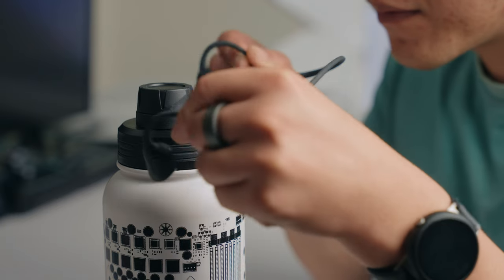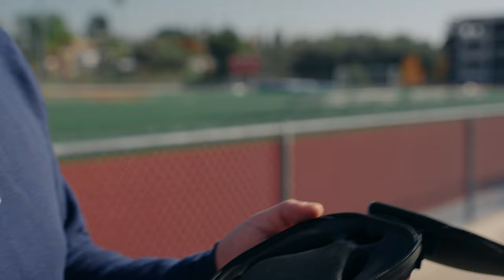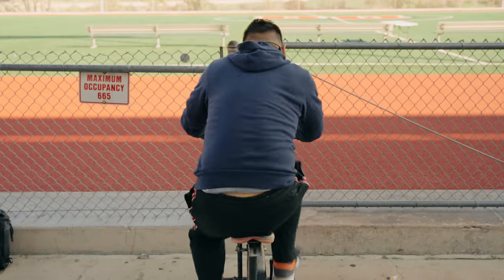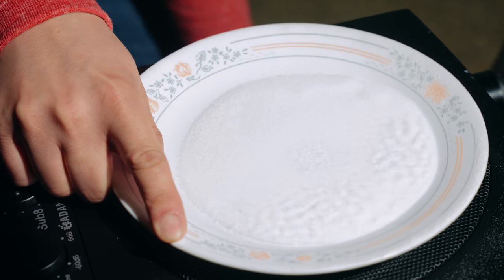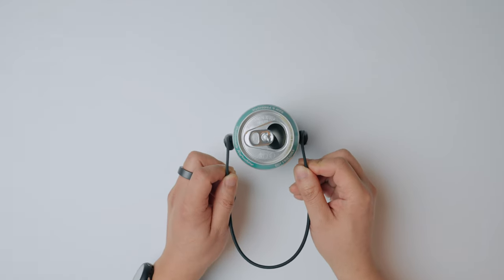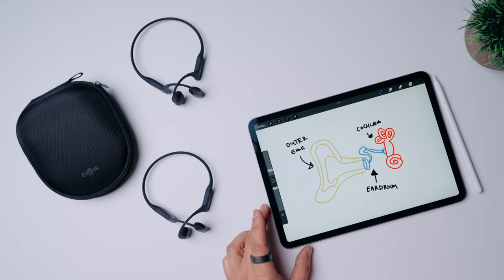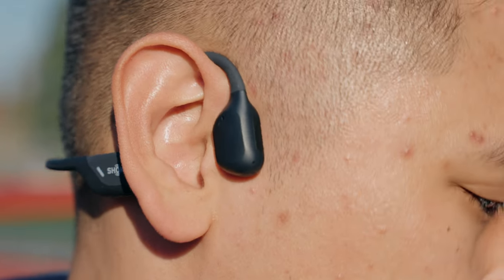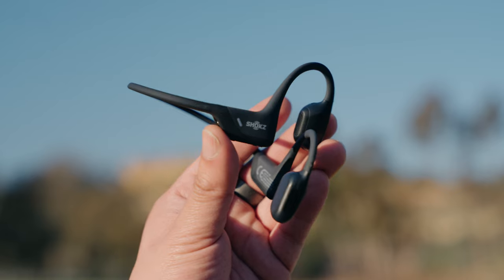The Science of How Bone Conduction Headphones Work - Feat. The Shokz Open Run Pro Mini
As an audio engineer, I've always wanted to learn how bone conduction technology works. Thankfully, Shokz wanted to help me discover as I researched and learned how bone conduction headphones work while using the Shokz OpenRun Pro Mini, an option with a smaller band than the original OpenRun Pro Bone Conduction Headphones. So, let's learn how bone-conduction headphones work together!

Shokz OpenRun Pro is now available in two sizes, standard and mini.

2121 W Imperial Hwy Suite E116

CHAPTERS
0:00 This is really crazy
0:15 My curiosity about Bone Conduction and About this video
0:47 A quick talk about the Shokz Open Run Mini, the sponsor of this video
2:35 A Lesson on how Sound works
3:30 How typical speakers work and their downsides
3:51 How Bone Conduction Works and Differs From Traditional Speakers
4:47 How Bone Conduction interacts with your ears to allow you to hear
5:05 How our ears work and how we hear
5:55 How Beethoven, who was deaf, used a form of "Bone conduction" to hear
6:35 Can others hear what you're listening to with Bone Conduction Headphones?
7:08 Some other thoughts

Find out more about our ethics policy as well as what investments: *coming soon.*